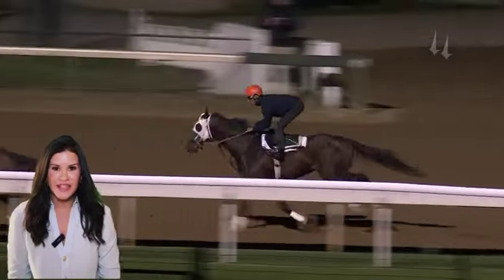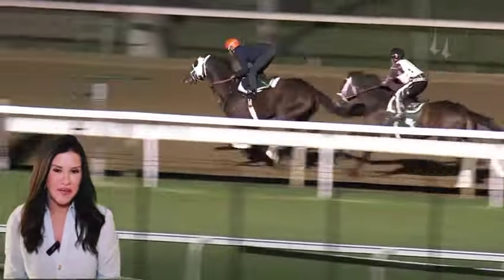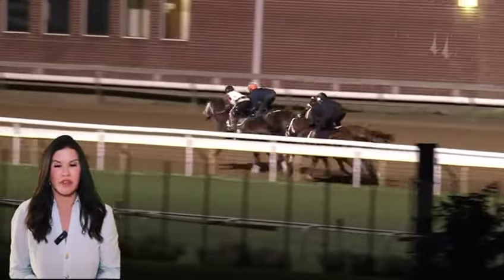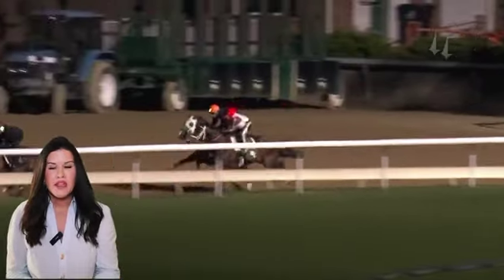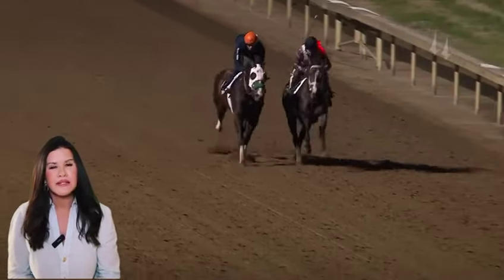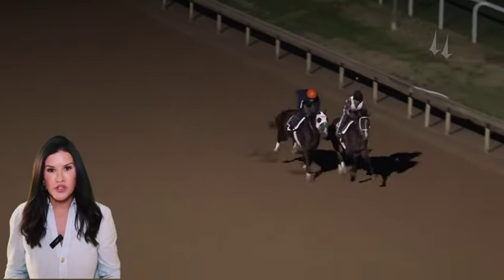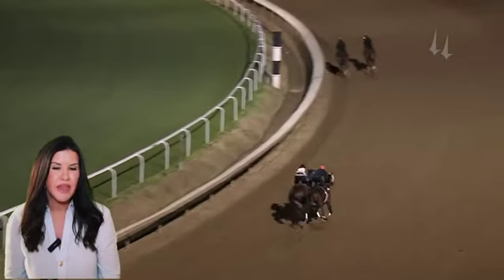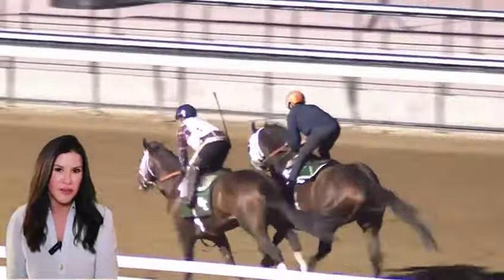Just Steel Kentucky Derby Workout April 20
Christina Blacker analyzes the workout by Just Steel at Churchill Downs on April 20, 2024. Just Steel is preparing for the Kentucky Derby.